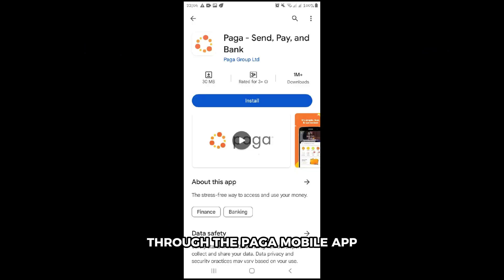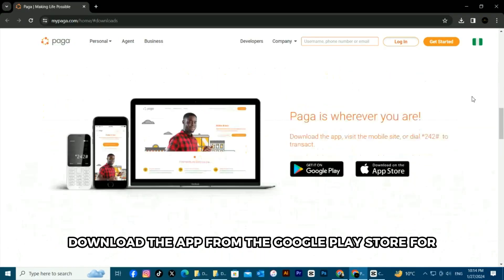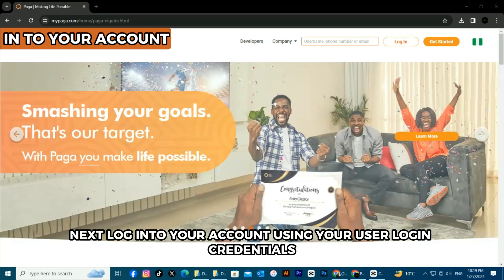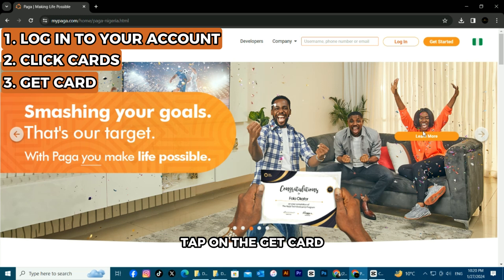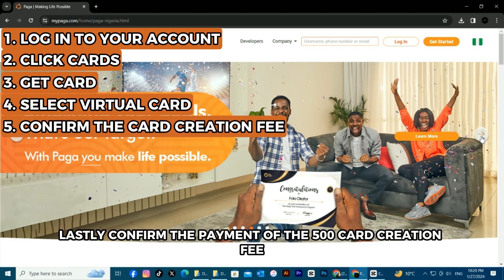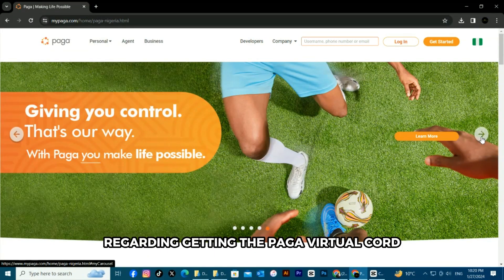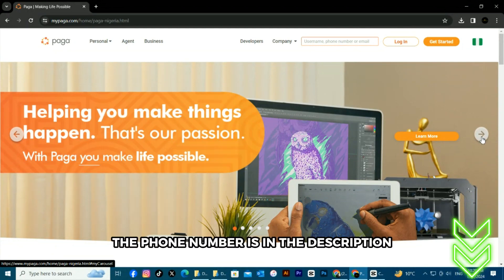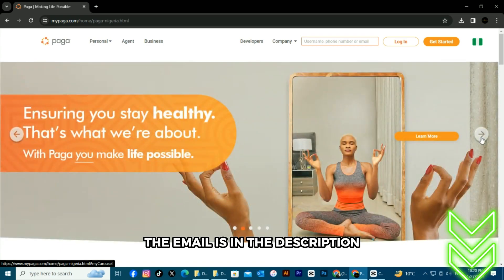How To Get Paga Virtual Card (How To Create Virtual Dollar Card On Paga)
How To Get Paga Virtual Card (How To Create Virtual Dollar Card On Paga). In this video tutorial I will show how to get Paga Virtual Card.

Through the Paga Mobile app
• Find the Paga Mobile app on your device and click on it.
• Next, log in to your account using your user login credentials.
• Next, click the 'Cards' option from the Paga app home page.
• Tap on the ‘Get card’.
• Next, select the ‘Virtual card’ option and choose the type of card you want to create.
• Lastly, confirm the payment of the N500 card creation fee, and your card will be successfully created.
• If you still have questions regarding getting the Paga virtual card, call Paga customer care at 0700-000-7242 (the phone number is in the description).